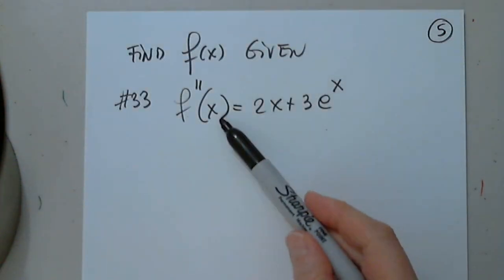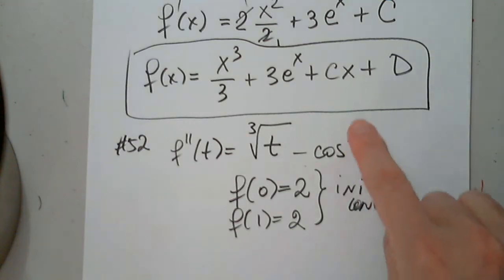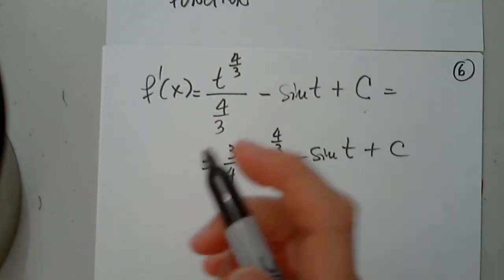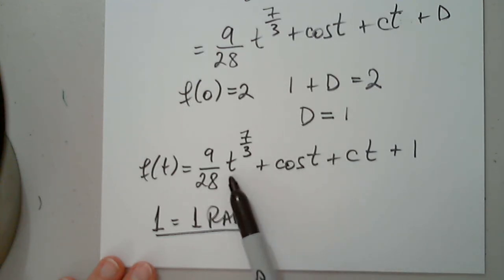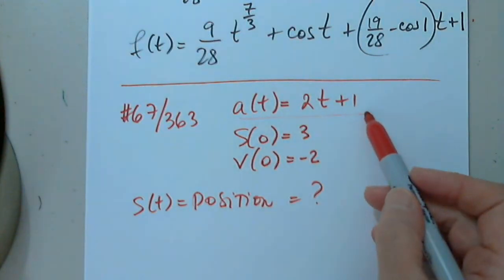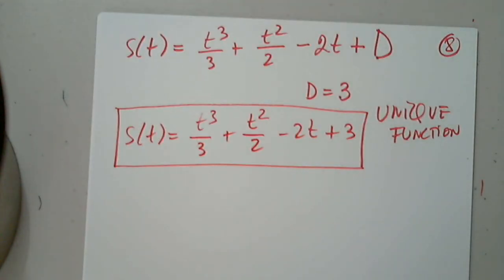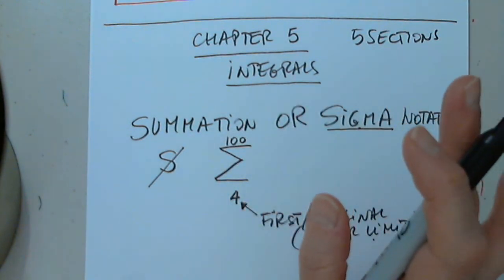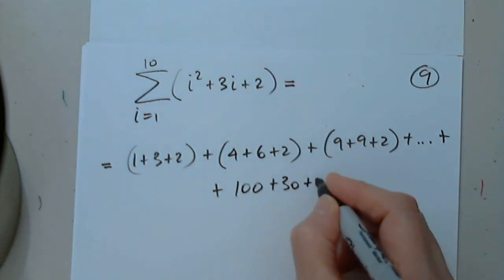MAT 191 SECTION 4.9 AND CHAPTER 5 PART 2 APRIL 21